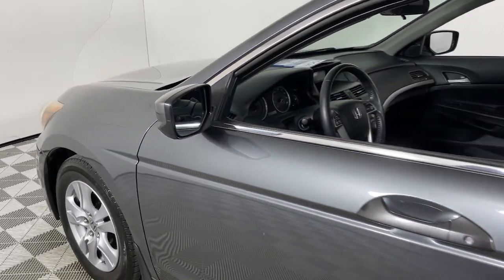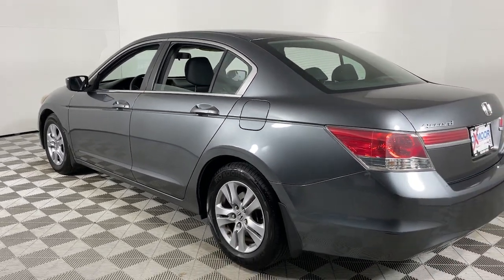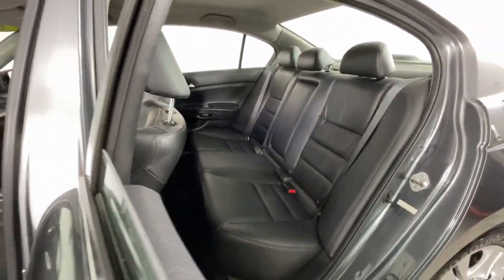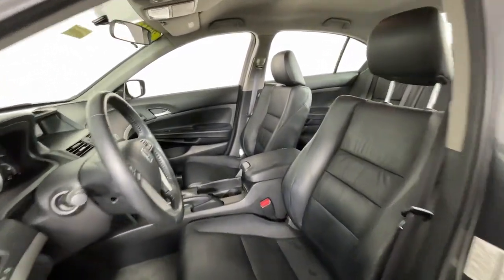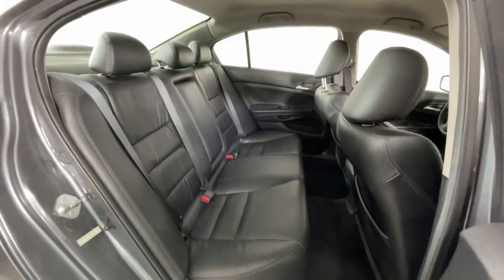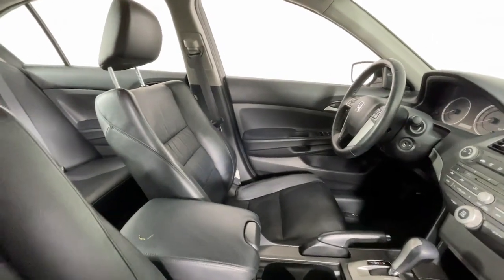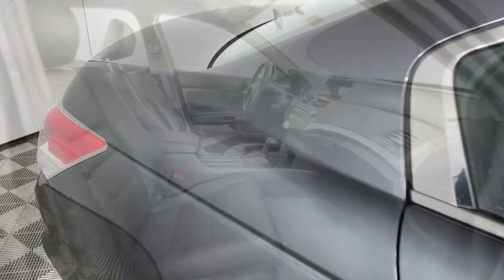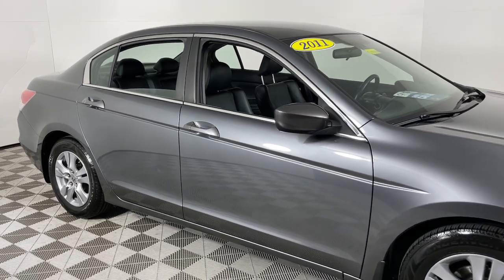2011 Honda Accord at Oxmoor CDJR Louisville & Lexington, KY CU7334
Polished Metal Metallic Used 2011 Honda Accord SE available at Oxmoor CDJR in Louisville, Kentucky. Servicing the Lexington, Elizabethtown, KY New Albany, IN Jeffersonville, IN area.

Oxmoor CDJR
4520 Shelbyville Rd

LOW MILES HEATED LEATHER SEATS Leather 16 Alloy Wheels Leather-Trimmed Seat Trim Power driver seat Remote keyless entry Steering wheel mounted audio controls. Honda Accord 2.4L I4 DOHC i-VTEC 16V Odometer is 31323 miles below market average! 23/34 City/Highway MPGbrbrAwards:br * Car and Driver 10 Best Cars * JD Power Initial Quality Study * 2011 KBB.com Brand Image AwardsbrKelley Blue Book Brand Image Awards are based on the Brand Watch(tm) study from Kelley Blue Book Market Intelligence. Award calculated among non-luxury shoppers.  Kelley Blue Book is a registered trademark of Kelley Blue Book Co. Inc.brCar and Driver January 2017. Serving Louisville Kentucky from our 4520 Shelbyville Road location as well as all surrounding areas including Lexington Shelbyville Elizabethtown Clarksville Indiana and Jeffersonville Indiana.Pricing for Certified cars includes a $1500 discount for financing at least 51% of vehicle with a CDJR prefered lender.